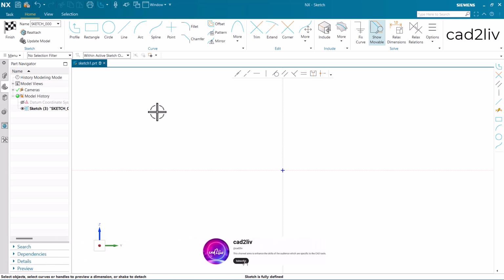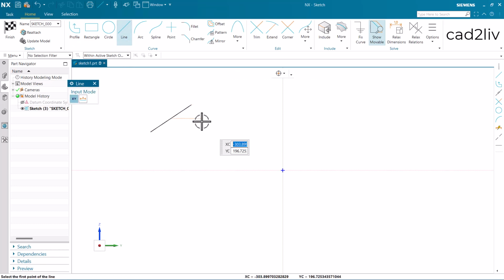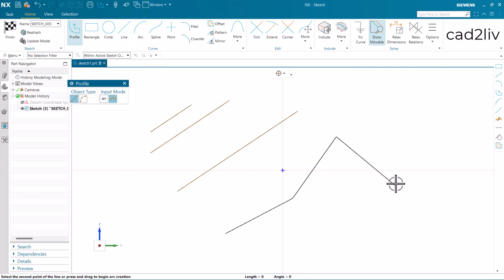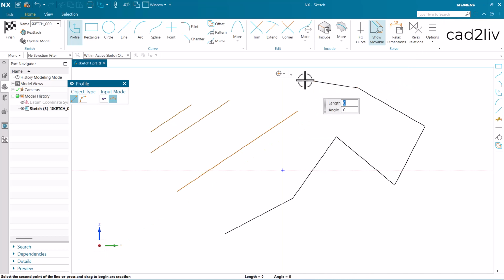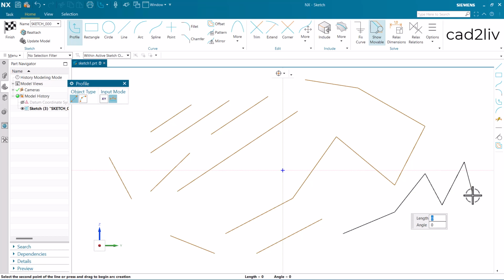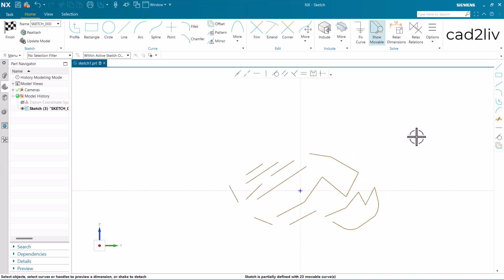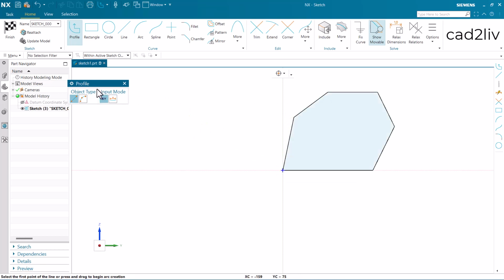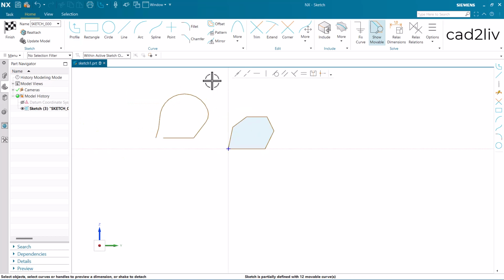NX Tutorials| Profile in NX| Sketch in NX| cad2liv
NX Tutorials| Profile in NX| Sketch in NX| cad2liv|Profile

Learn NX basic tutorial how to use Profile, check it out!!!

In this video, we'll learn about how to use the Profile in NX.